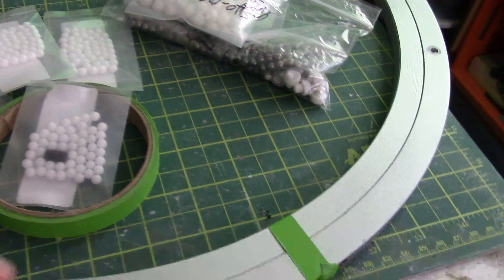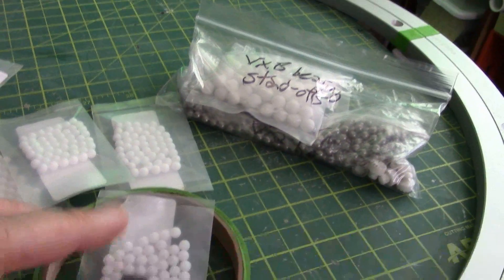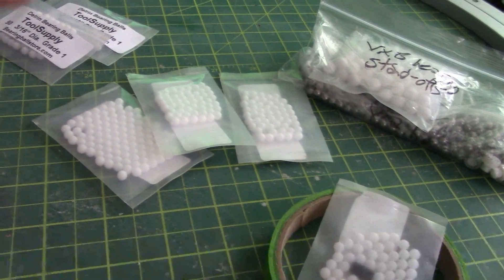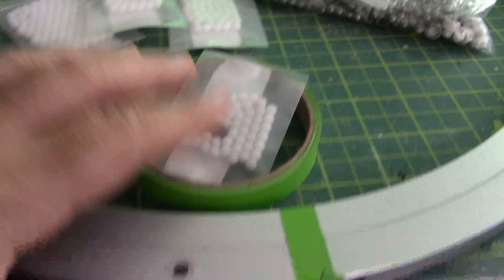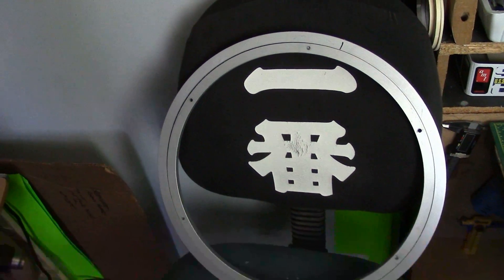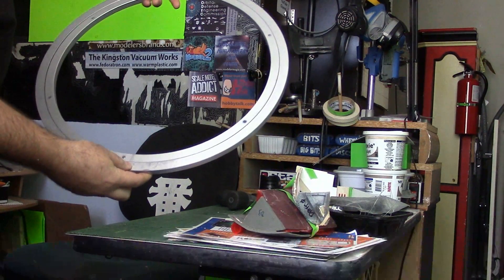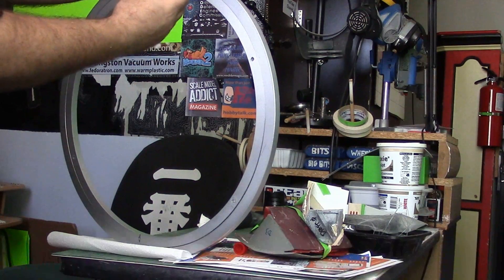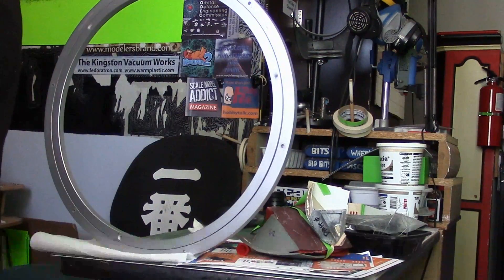RPi: Changing the Bearings out.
Replacing the steel ball bearings on our ~18" vxb lazy susan with delrin bearings.  The steel are exactly 5mm while the delrin are 3/16", a hair smaller.  We'll see how it goes!  There are ~250 steel bearings to replace.

See Paul's projects here on youtube for a full demo of how this is done.  He suggests two points that I skip and which may have helped me out a lot!